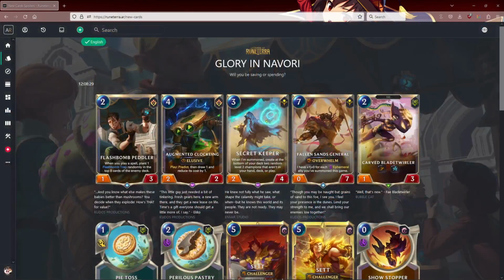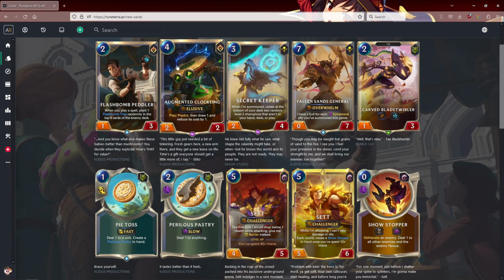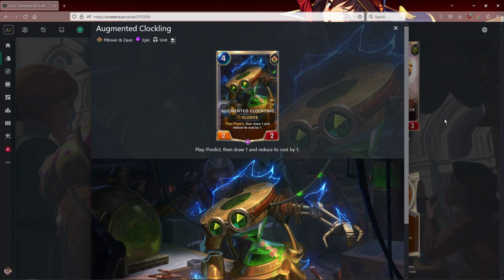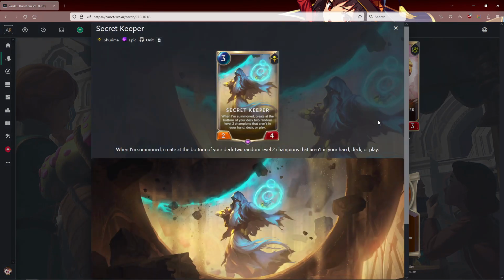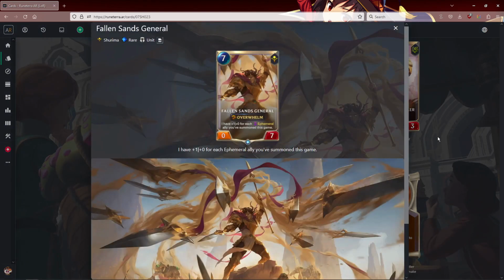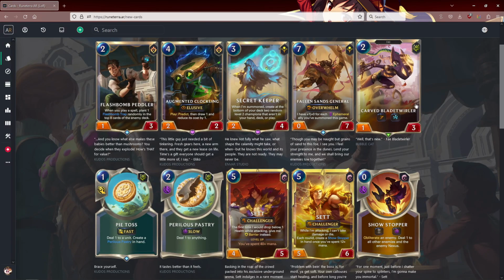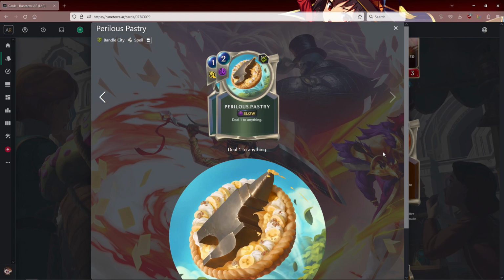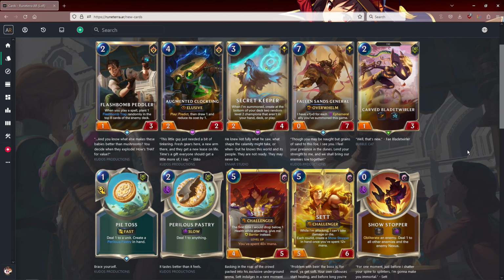Better Than Zap??? | Legends Of Runeterra | Glory In Navori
Poor Bilgewater.

Sessions: Diana
Sessions: Vi